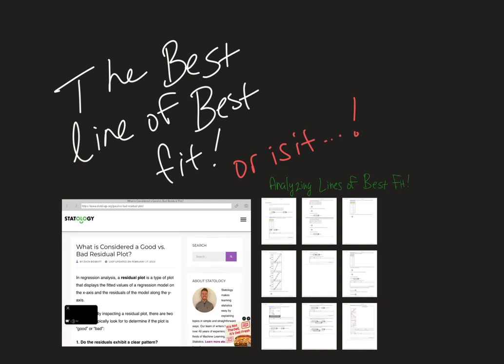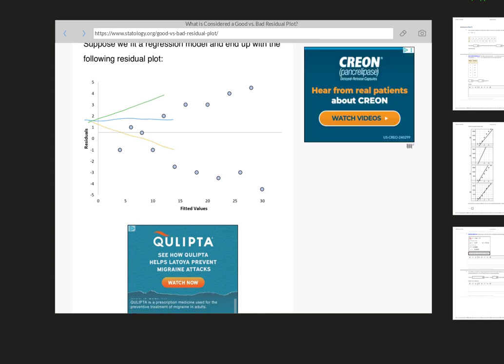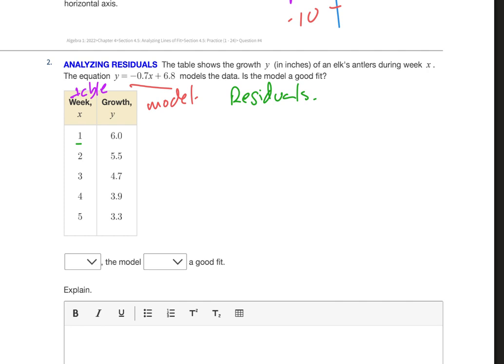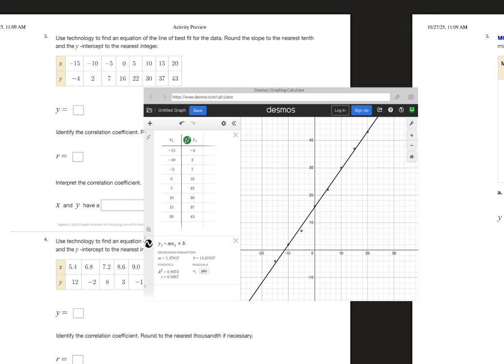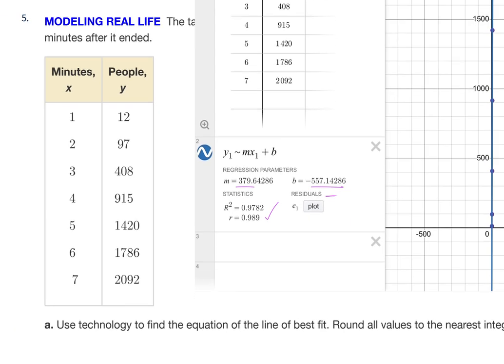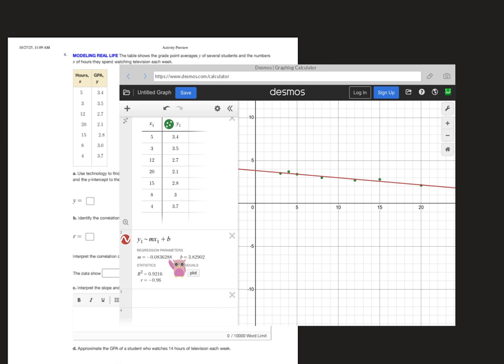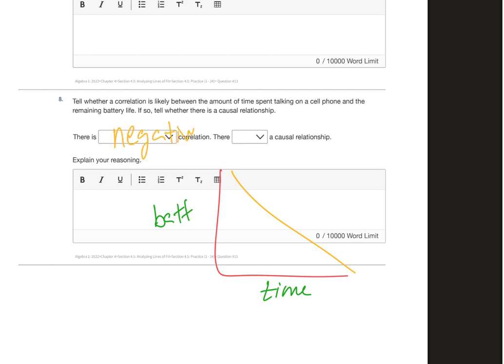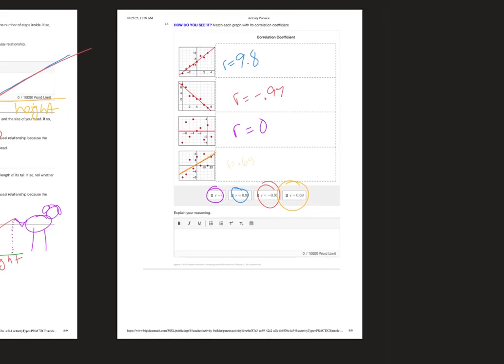Algebra - Analyzing Line of Best Fit Answers